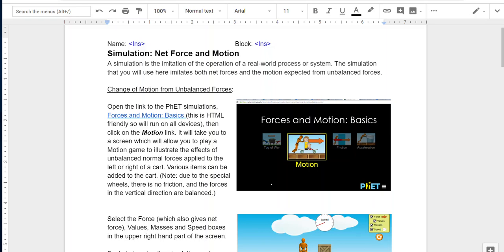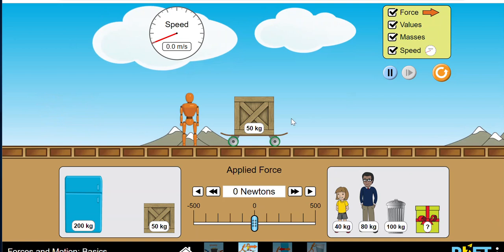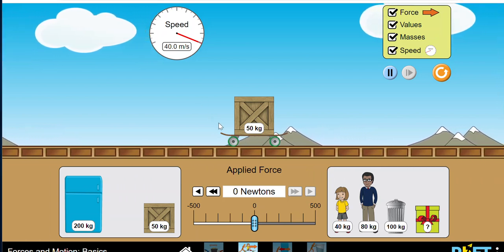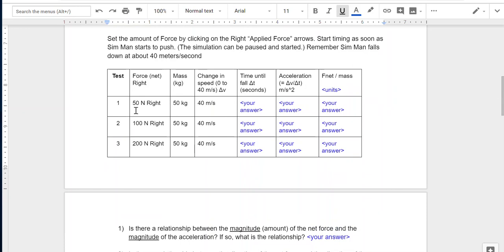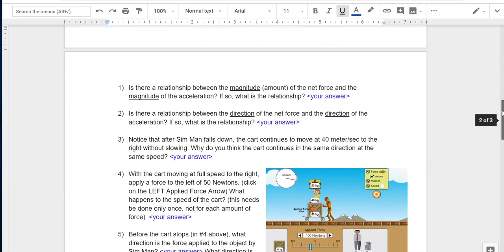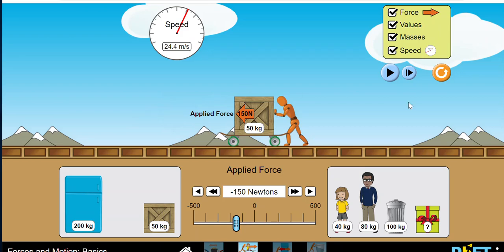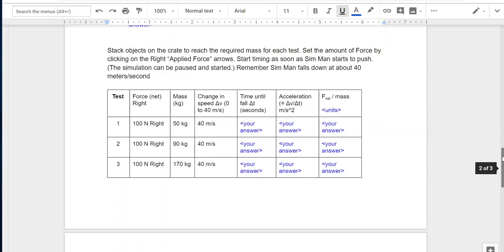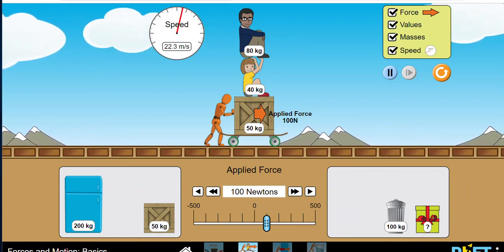Physics_T2C2_Simulation_NetForceandMotionLite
Instructiions and hints for completing the T2C2 Simulations Assignment covering Newton's 2nd Law